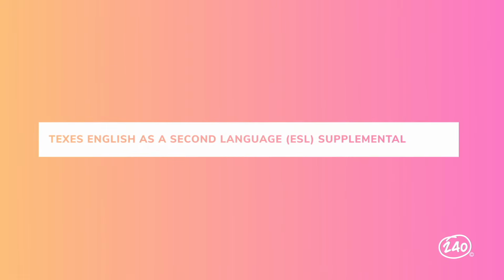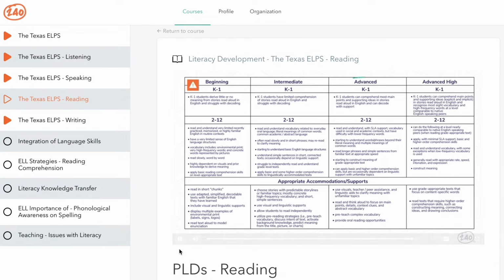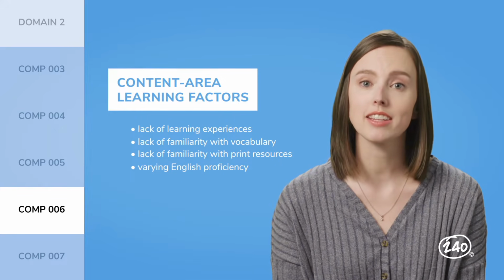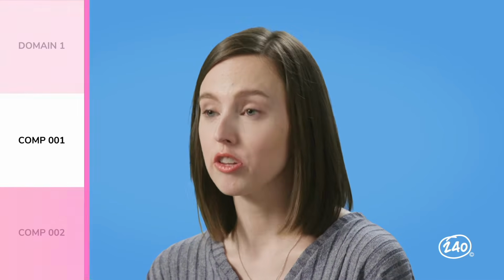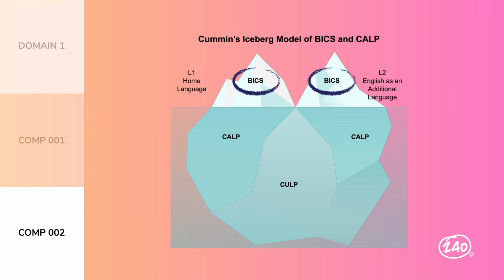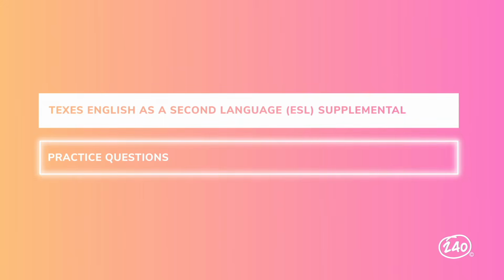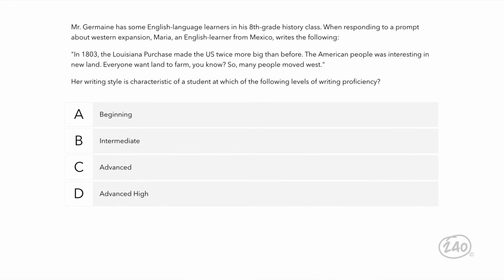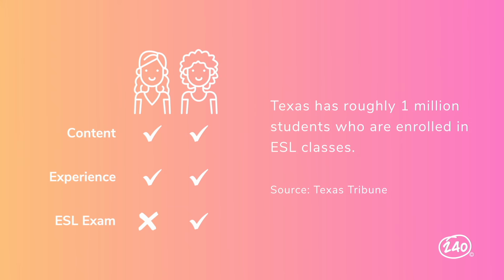TExES ESL Supplemental (154) Study Guide + Practice Questions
This 240 Tutoring video will outline the key concepts you need to know to pass the TExES ESL Supplemental exam. Plus, we’ve got a few ESL Supplemental Practice Questions.

We cover the released materials from the TExES test manual, plus give you a peek inside our comprehensive ESL Supplemental study guide — which covers everything you need to know to feel confident you can pass.

Chapters:
0:00 Intro
0:57 TExES ESL Supplemental Overview
1:30 Domain 2: ESL Instruction and Assessment
5:46 Domain 1: Language Concepts and Language Acquisition
8:32 Domain 3: Foundations of ESL Education, Cultural Awareness and Family and Community Involvement
10:52 ESL Supplemental Practice Questions

As a part of your subscription you can get access to the full catalog of TExES exam materials, including the ESL Supplemental 154 exam. We're so confident you'll pass, we even offer a money-back guarantee.